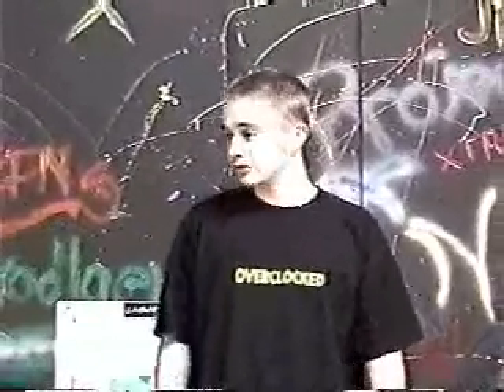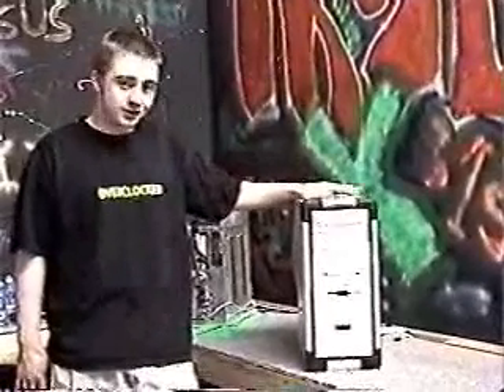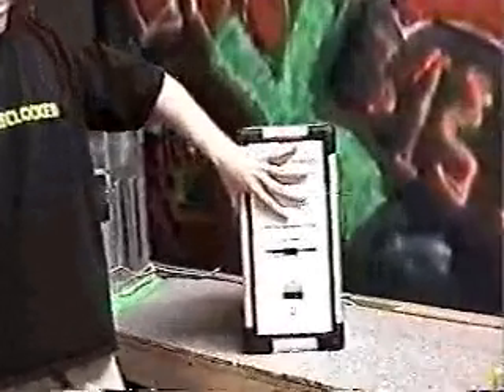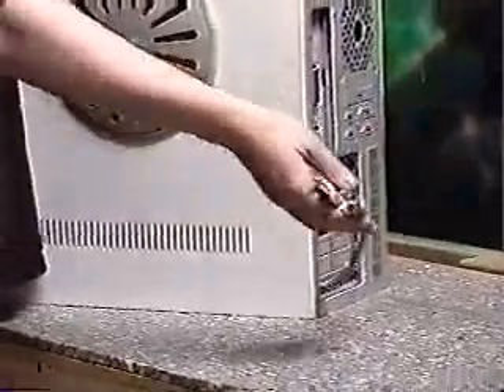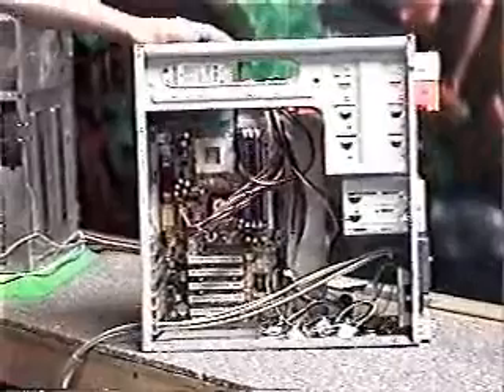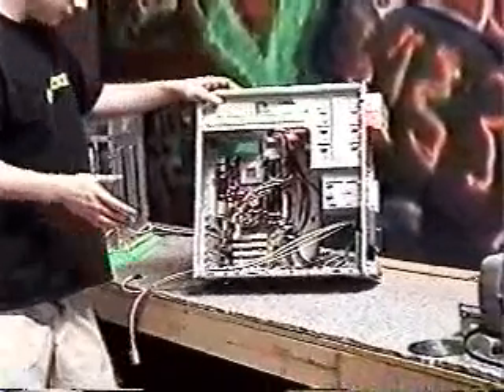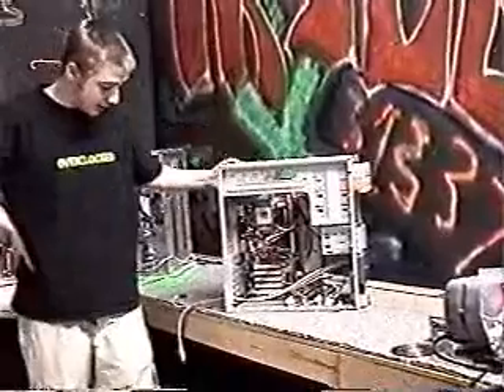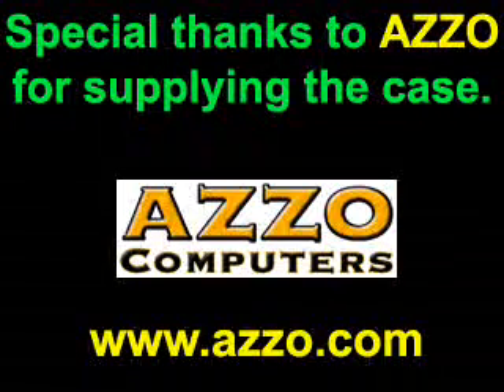EOC Minion IMT 4000 Mid Tower Case Review Extreme Overclocking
Minion IMT 4000 Mid Tower Case Review at Extreme Overclocking.